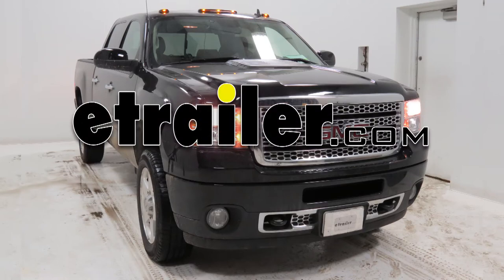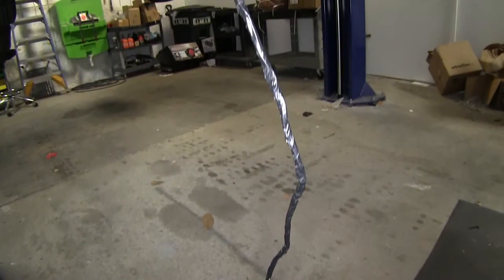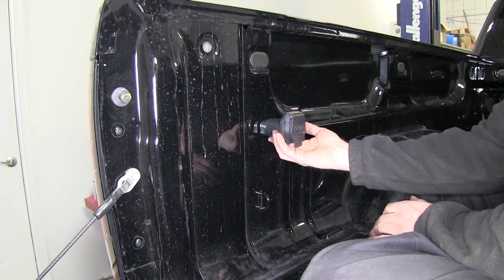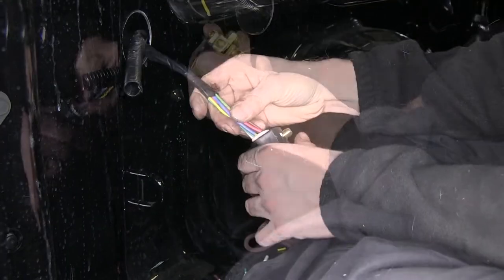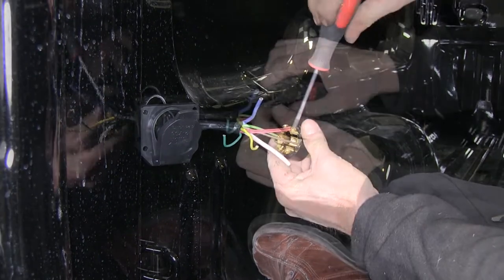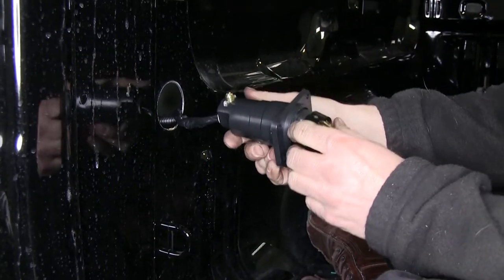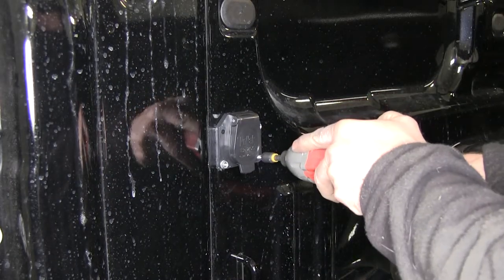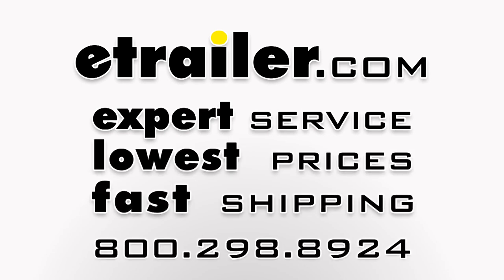Installation: Pollak Black Plastic, 7-Pole, RV Blade-Style Trailer Socket on a 2014 GMC Sierra 2500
Today in this 2014 GMC Sierra 2500, we're going to install part number PK12707. It's the Pollak black plastic 7-pole RV-Style connector for a truck-in. With this part we're also going to use part number 459075-1. This is a half-inched sized loom material that we'll use to cover our wires with.One thing about this truck, we're actually going to use the factory tow package. This factory tow package originates up, right behind a cab, where the bed and the cab meet. Typically theyre zip tied down the way, but we have already have them pulled out.What we're going to do is, take a loom material and go ahead and cover up our wires first.

We'll go ahead and wrap around a wire and then periodically we'll go ahead and wrap some electrical tape on it to help hold it in place. Now, go ahead and take this wire and go ahead and ride it to the back of a truck by the tail light on the driver's side.To do this, we're actually going to take it and push it over the fin oil on the inside. We'll push it up and over and then we'll go ahead and pull it down on the other side where we can get easy access to it.Now we'll go ahead and find a location for our connector we're going to install. Location is personal preference, but we're going to install in this location here. We're going to drill on the inside edge of that by the tail gate.

We'll be using a 2 and 1/8th inch pull saw to make a cut.Once we have a hole drilled out, we'll go ahead and pull up our wires through. Hands can help push it up, or something of a hook on it can pull the wire up as well. Once we have our wire pulled through we'll go ahead and disassemble the 7-pole connector. We'll go ahead and release up the screw and the backend where the cable goes in. You can also loosen up the two screws the hole to inside connection part.

We'll take the insides out and set them off to the side for now.We'll pull back some of our loom material for our wires and then we'll take our wire harness and push it through to back side of our connector. We dont want it coming out past the lid. We'll take up as much as we can to give us an extra working room.Now we'll go ahead and connect our wires up to the inside part of our socket. We'll go ahead and stripe wire one at a time as we work with it. We'll go ahead and work with a center pin which is labeled yellow.

We're going to connect the trucks light green color to that. That will out for reverse lights.Then our red wire with a black stripe which is our 12V power supply, we'll be going to pin label black. Then we take a brown wire connect it to pin labeled green. That will be our running light circuit. Then well take our green and run it to pin labeled brown. That will a right turning signal. Blue wire will go to blue which will be a break controller output. Our yellow wire will go to the pin labeled red for left turn. Then a white wire will go to white and that will be for ground.Once all our connections are made, we'll go ahead and take some electrical tape and help protect the connections on the inside. Then we'll go ahead and reassemble our connector. We'll take the inside part, push it back through the center of a socket. There is a key hole in inside with the line-up. Then we go ahead and push it all the way in, then reinstall the screws on the side.Then we'll go ahead and tighten down the screw at the back of a connector to help seal up the wire going into the back. Now we're going to take our 7-pole connector, the whole entire assembly and we'll take it and push it back into the bed of a truck. Then we'll go ahead and attach it to the bed using some metal screws. Using a self-tightening screws can be personal preference. We're using a one inch long self-tightening screw with a 5/16th head.With everything installed we'll go ahead and try out our functions. First we'll go ahead and make sure we have a 12V power supply, and then a break signal, and then a left turn signal, a right turn signal, then our break signal. Looks like everything's working. With that, that'll finish it for part number PK12707 on our 2014 GMC Sierra 2500. .